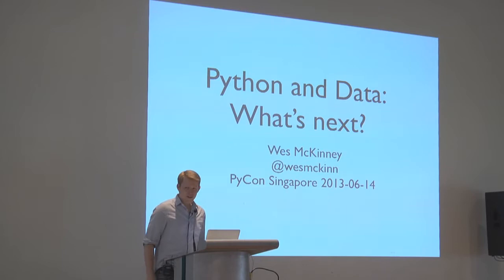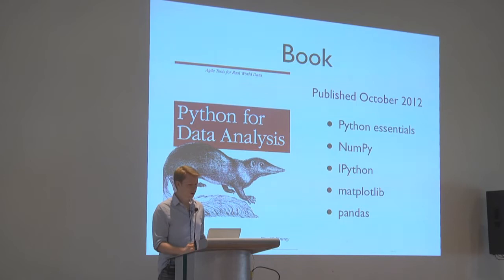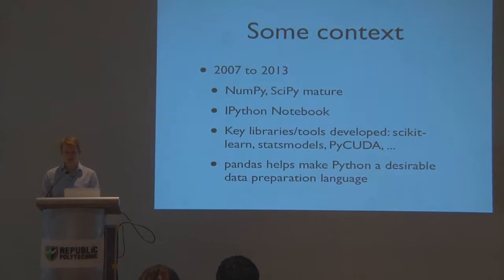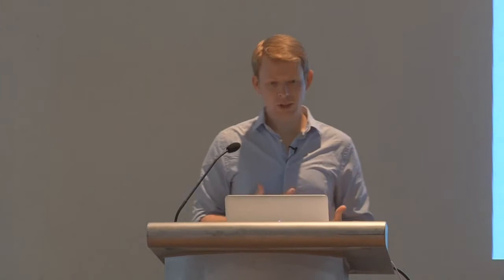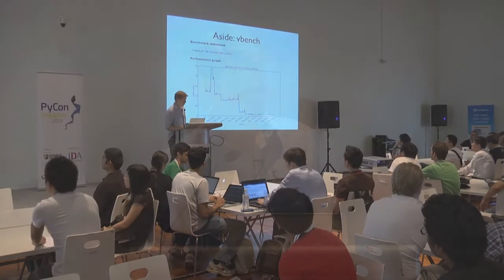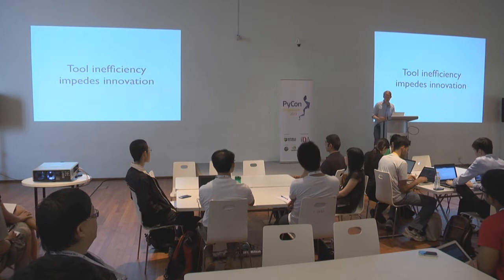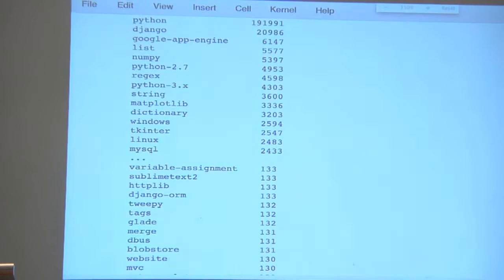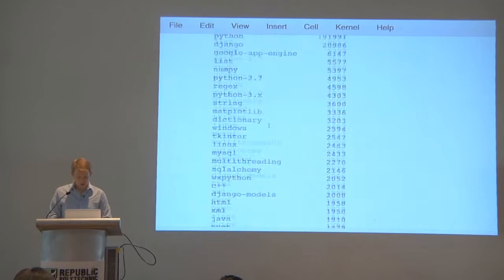PyCon SG 2013 Conference Keynote from Wes McKinney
Conference keynote from Wes McKinney

Python User Group Singapore